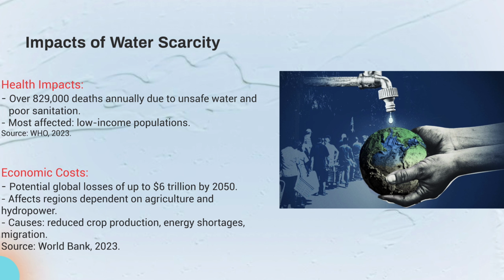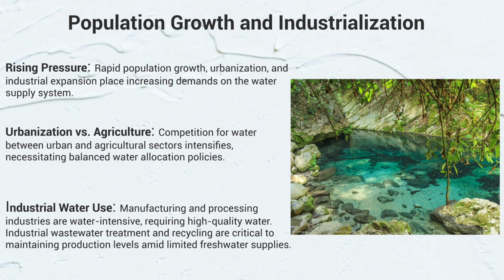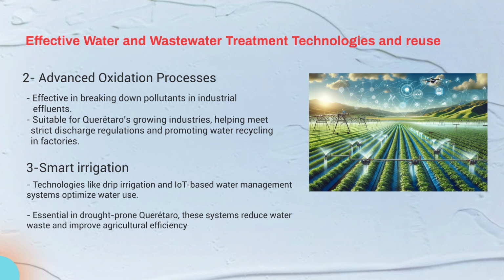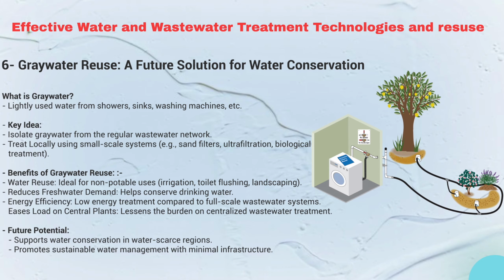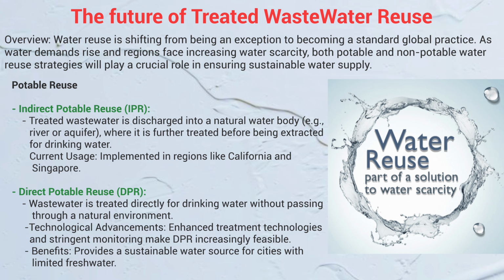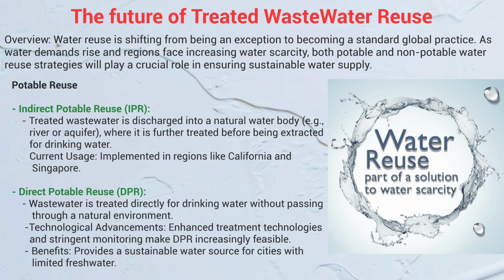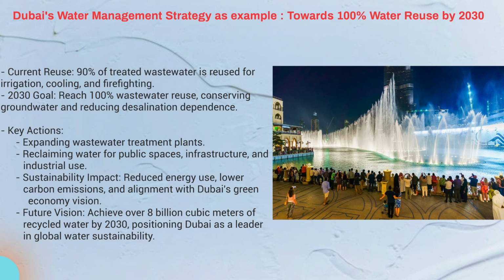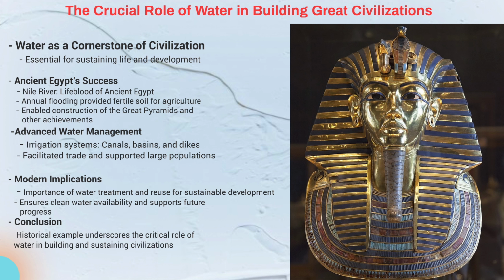QUERÉTARO FUTURO Y VOCACIÓN - AHMED KHALED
Congreso Internacional "QUERÉTARO FUTURO Y VOCACIÓN" organizado por el Consejo Querétaro para la Planeación Estratégica. Ponencia de Ahmed Khaled con el tema "Escasez de Agua: Un reto global".